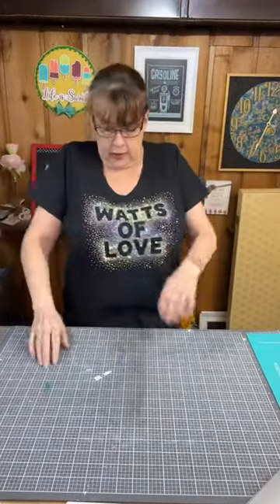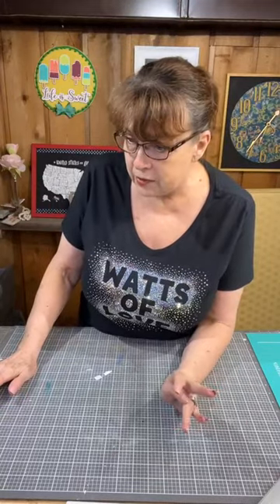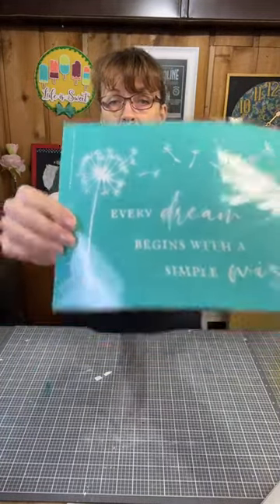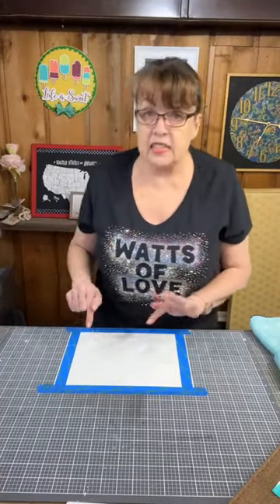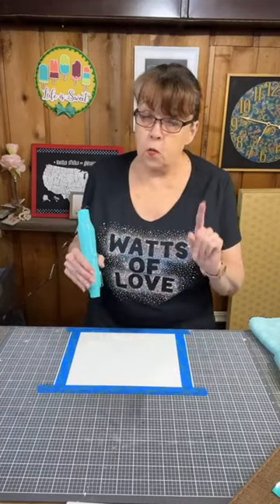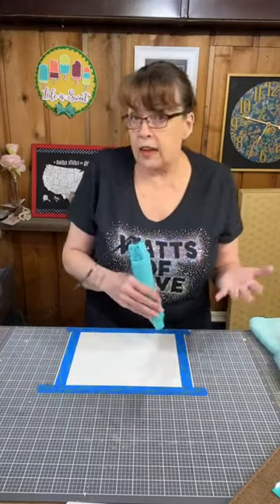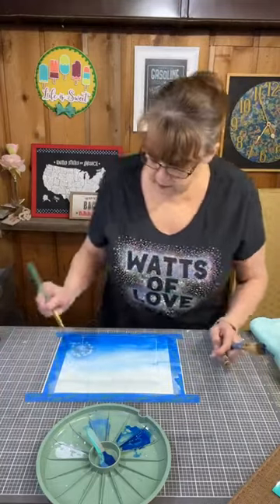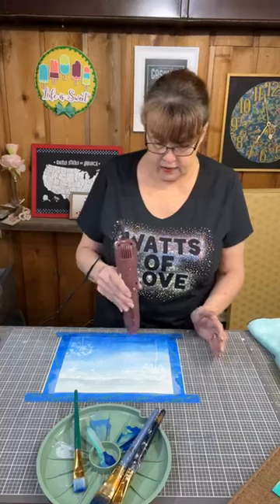Watts of Love Watercolor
💡 Help light the world!!!  💡🖌 Let me show you a new watercolor technique!
🗝Tonight's keyword is WATTS OF LOVE.  Type it in the comments to be entered into our new weekly Happy Mail Giveaway! Drawing on May 14th!
💕 Be sure to give our video a heart❤ and LIKE/FOLLOW our page and SHARE the video!
⚡️To join our FREE no obligation VIP Group on Facebook,
🌎 To find out more about my Monthly DIY Subscription program,